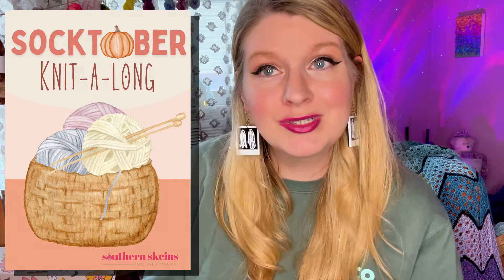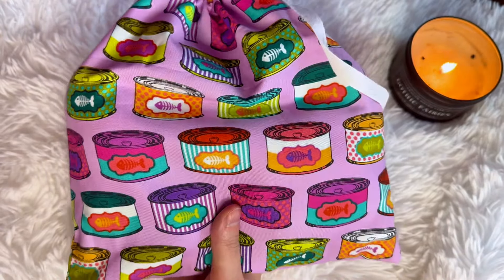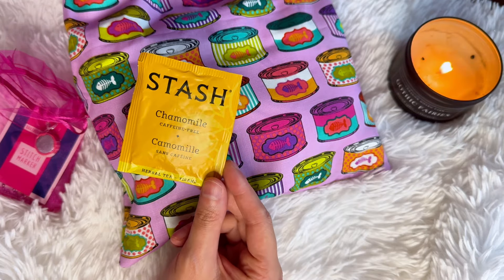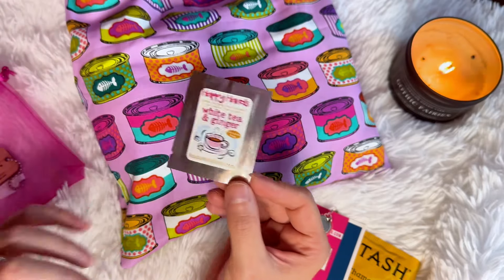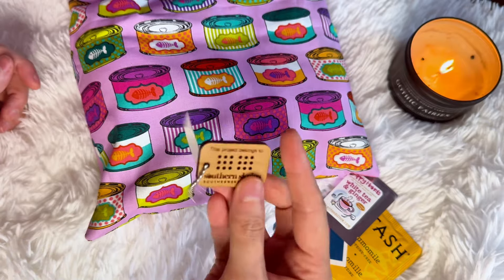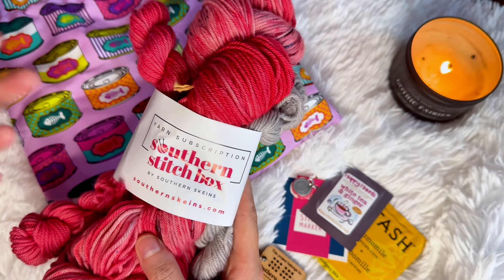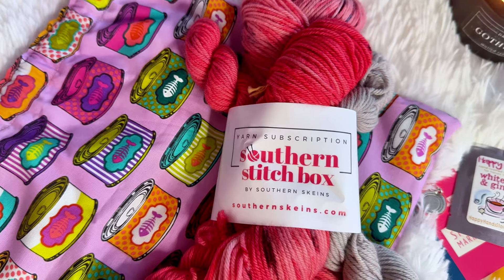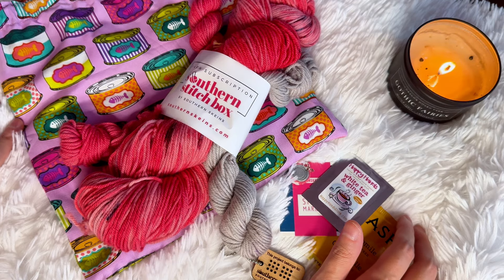[YARN REVIEW] Southern Skeins September 2024 DK Weight Box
Full disclosure: I get a kickback for every referral, but am more than happy to refer this subscription box to anyone who's interested because it's so fun!